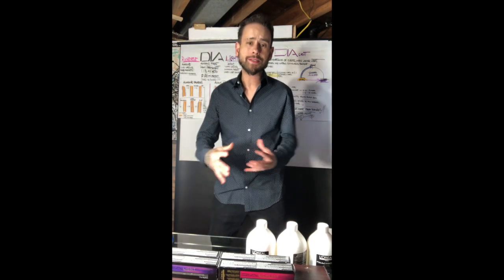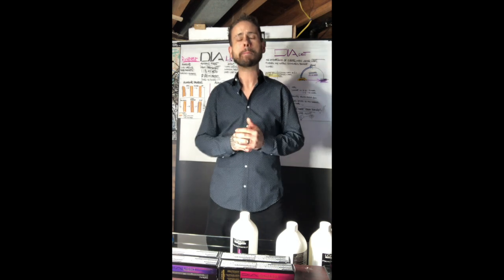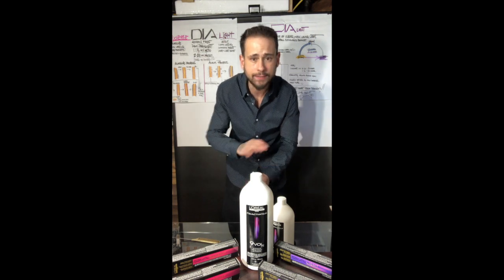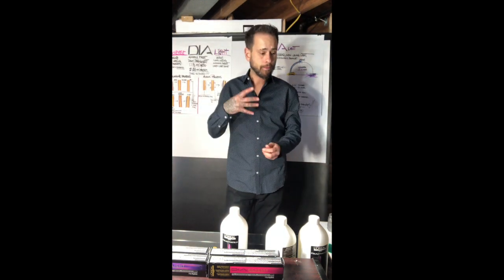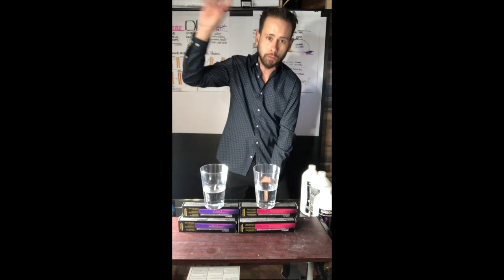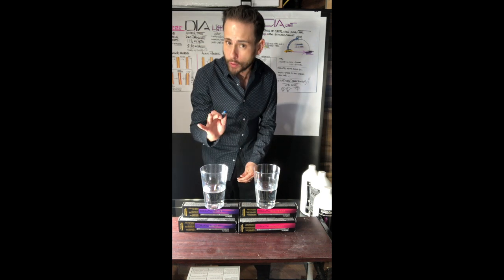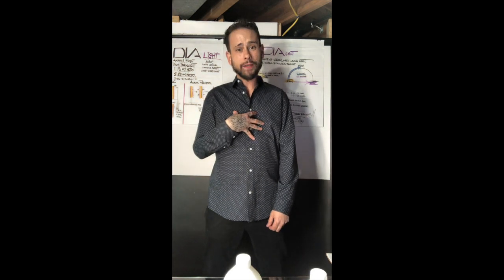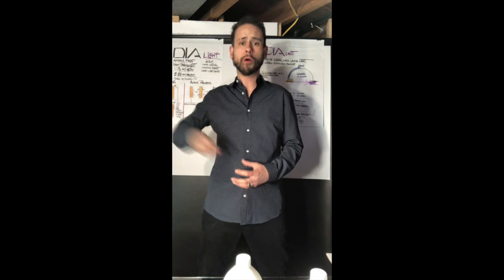An intro to Dia Light and Dia Richesse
A quick overview of Dia Light and Dia Richesse Ammonia Free Demi-Permanant hair color by Loreal Professionnel.